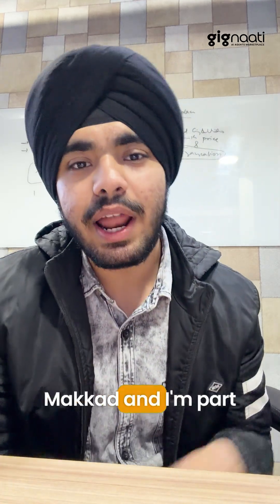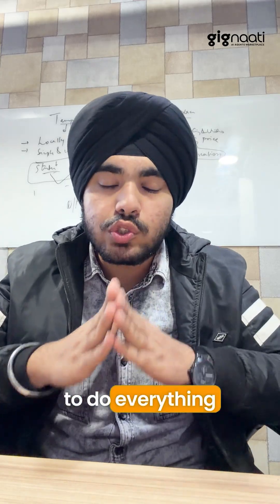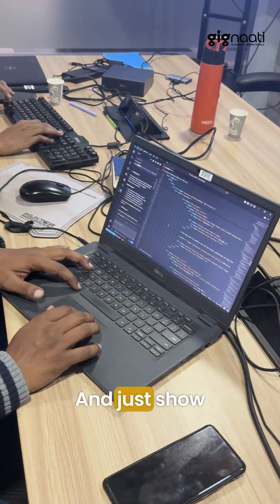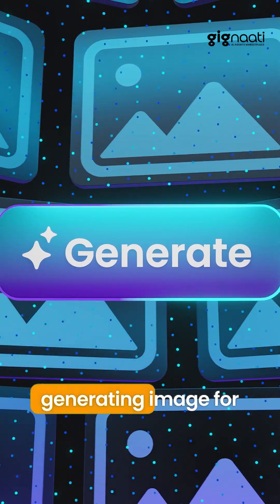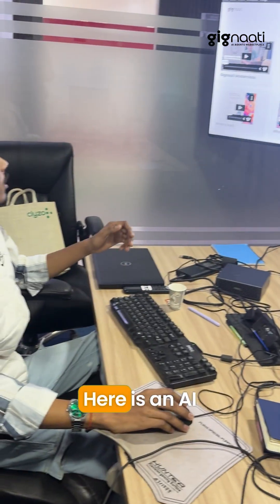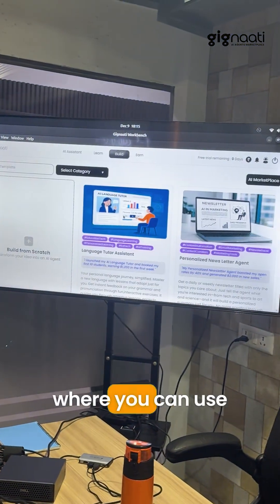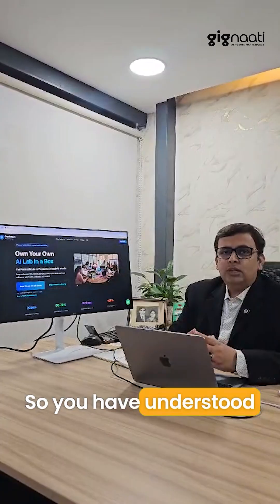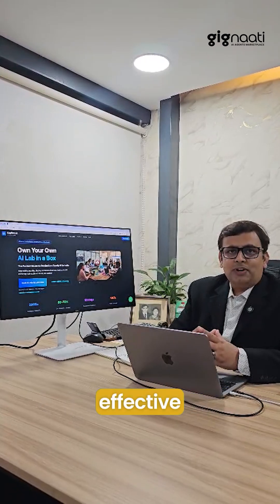Technology That Works at Your Speed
Tech that truly feels like a superpower!🔥
Here’s a device that doesn’t just perform  it transforms the way you work.

From building full websites in minutes to generating high-quality images instantly,
it turns ideas into reality faster than you can imagine. Whether you’re a creator, developer, designer, or business owner…

this is the upgrade your productivity has been waiting for 🚀

[ai powered computer, fast website builder, instant website creation, image generation tool, productivity tech device]